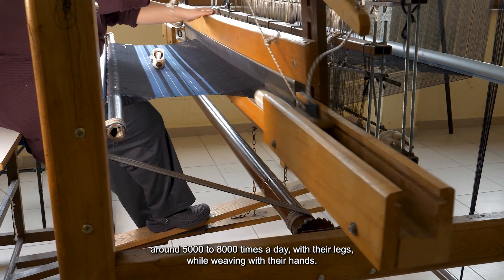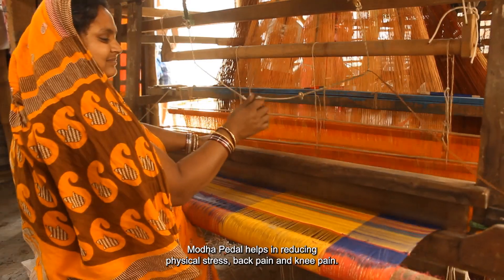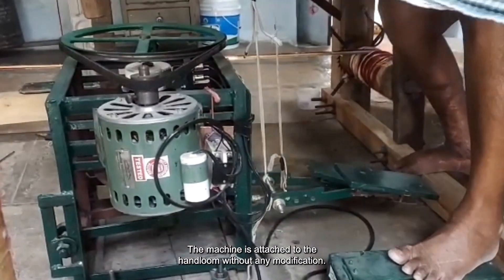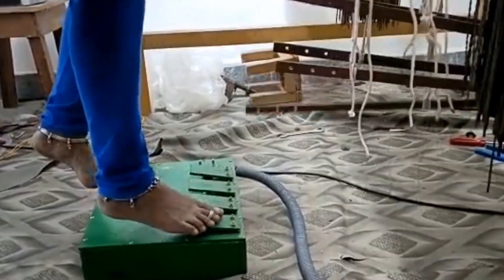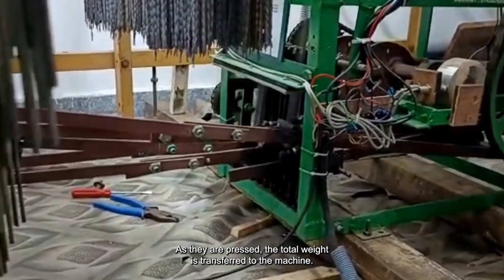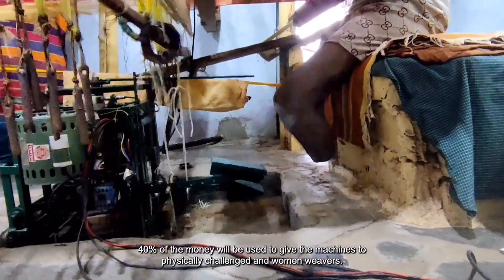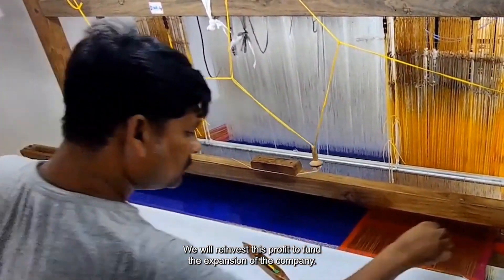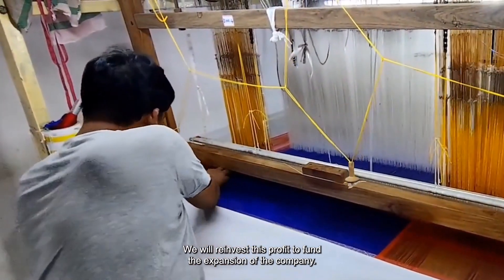Aarohan 2023 Jury Winner | Modha Pedal Operating Machine: Eradicates issues faced by women weavers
Handloom weavers (72% of who are women) across the country have to lift about 20-45 kgs, 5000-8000 times a day with both legs to operate the loom, resulting in severe knee and lower back pain. Over time, the pain caused by weaving on the loom becomes unbearably severe, causing weavers to retire early. A motor is attached to the loom, which diverts the weight to be lifted, to the motor fitted to the machine. It requires close to zero maintenance.

Sivakumar Modha, the innovator of Modha Pedal Operating Machine, won the Jury’s Special Awards under the Women Empowerment category. To discover more stories about the winners of Aarohan Social Innovation Awards 2023,